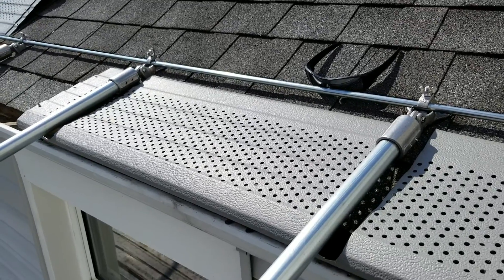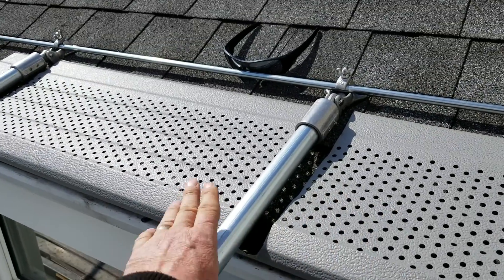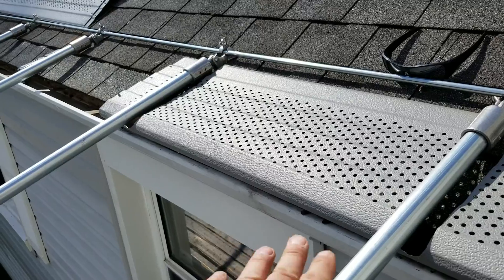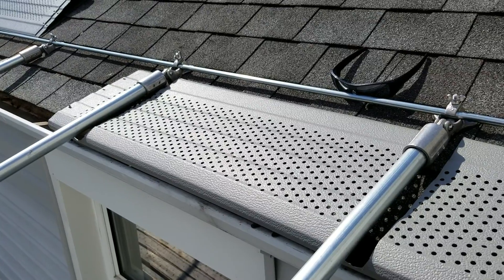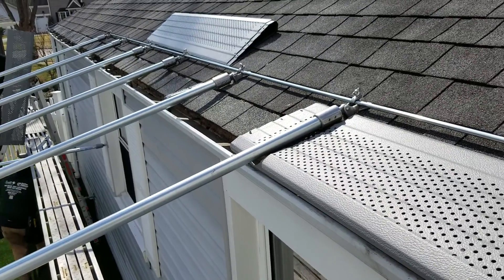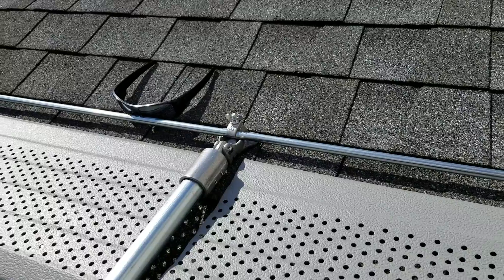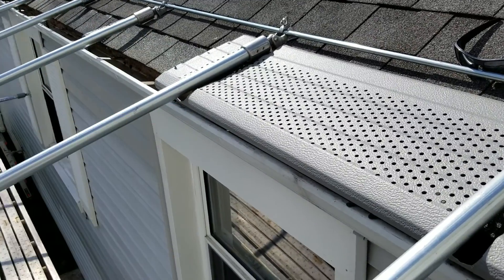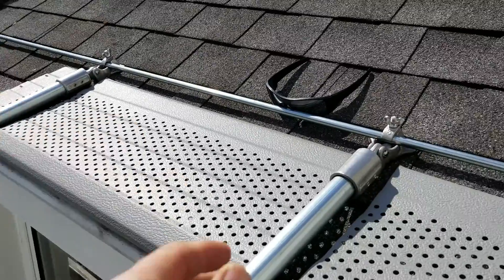Gutter Helmet under stationary awning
The awning supports at roof need a 4 to 5" raise off the roof.